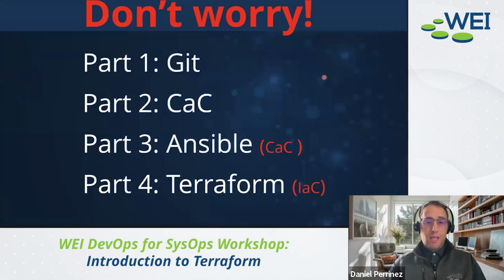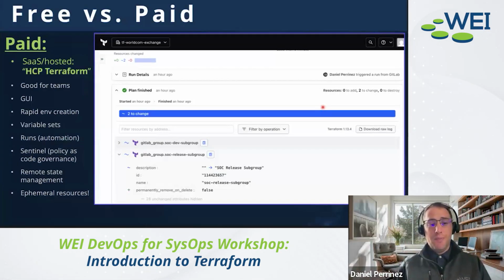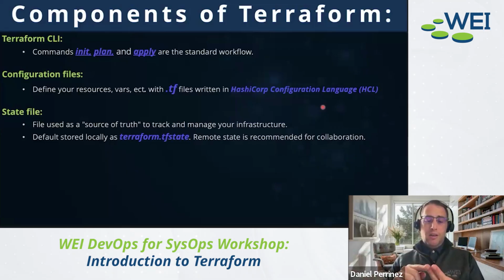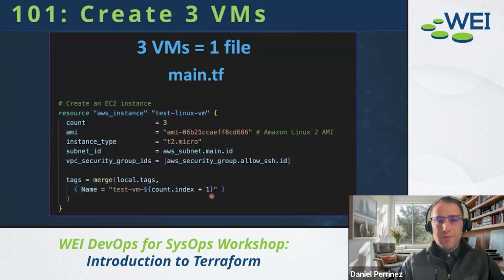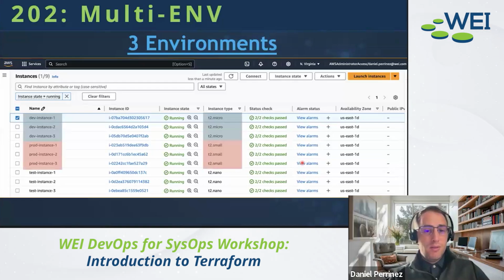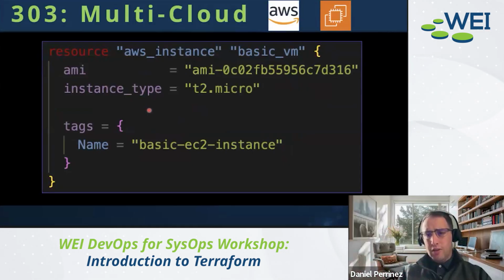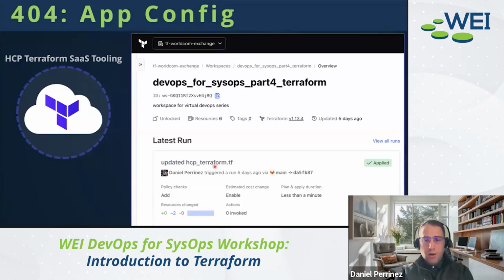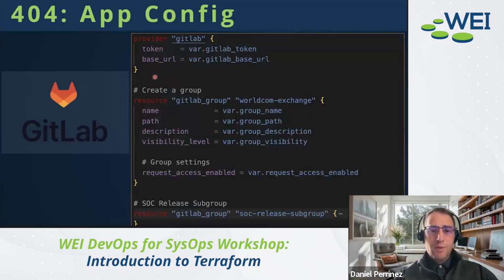Introduction to Terraform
As part of the WEI DevOps for SysOps workshop series, WEI DevOps Solutions Architect Daniel Perrinez introduces Terraform and its role in Infrastructure as Code (IaC). Designed for IT professionals managing infrastructure across on-prem and cloud environments, this workshop explores how Terraform simplifies infrastructure provisioning, deployment, and management across AWS, Azure, and GCP.

Listeners will gain a foundational understanding of Terraform's configuration language (HCL), CLI commands, state files, and modules. The episode also examines how Terraform Cloud (HCP) improves collaboration, auditability, and governance, and how teams can use Terraform to manage not just infrastructure, but SaaS app configurations such as GitLab and Terraform Cloud itself.

Whether you're building multi-environment infrastructure, evaluating hybrid/multi-cloud strategies, or looking to bring application configurations under version control, this session gives you actionable insights to bring back to your organization.

What You’ll Learn:
- The difference between Configuration as Code and Infrastructure as Code
- Key Terraform components: CLI, modules, state management, workspaces
- How to build infrastructure across multiple cloud providers using Terraform
- Using Terraform for SaaS configuration (GitLab, Terraform Cloud, Vault)

Ideal for: IT executives, DevOps leads, system administrators, cloud architects, and anyone interested in automating infrastructure with code.